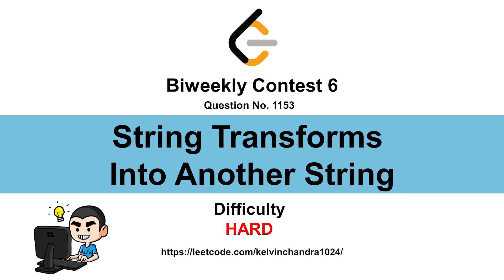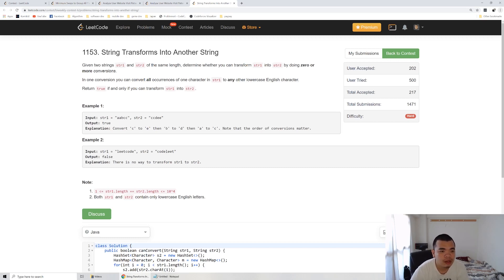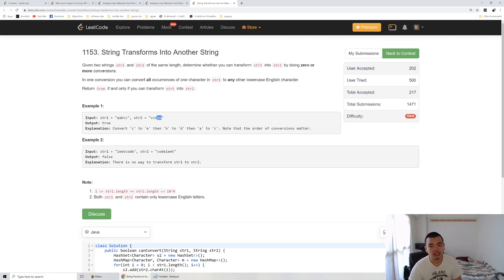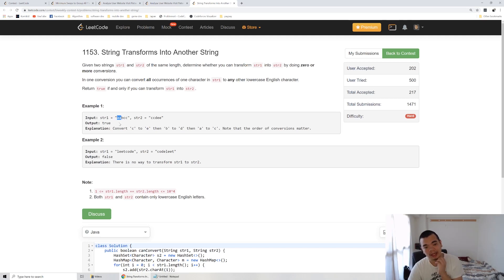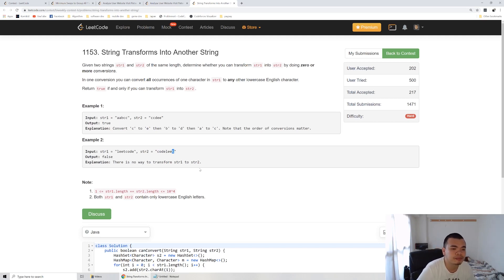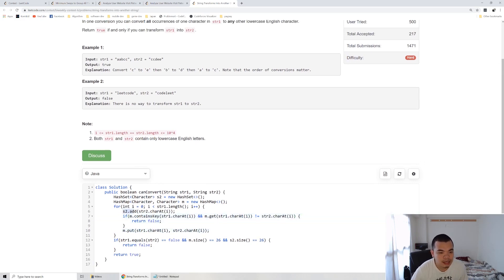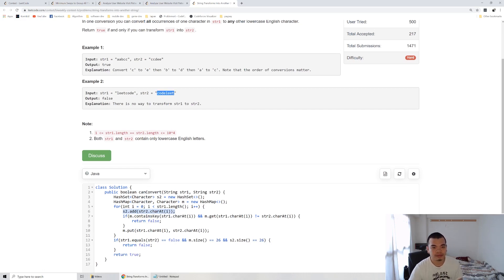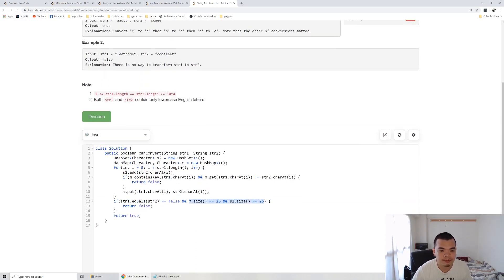1153 String Transforms Into Another String (Biweekly Contest 6)